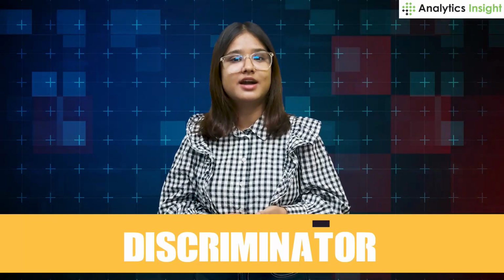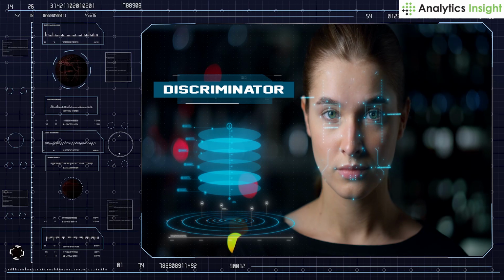Rise of Generative AI: Creating Real-Life 'Inception' Moments?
Discover the Rise of Generative AI, where reality blurs with imagination. Explore how AI is creating mind-bending 'Inception' moments in real life.